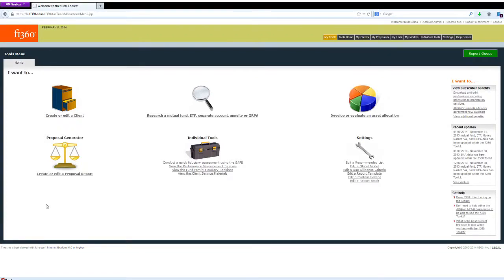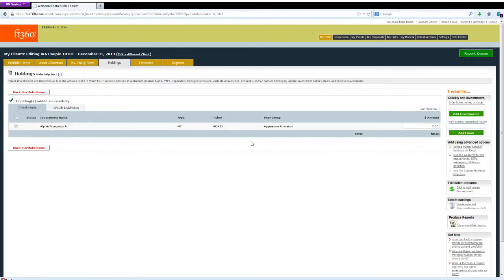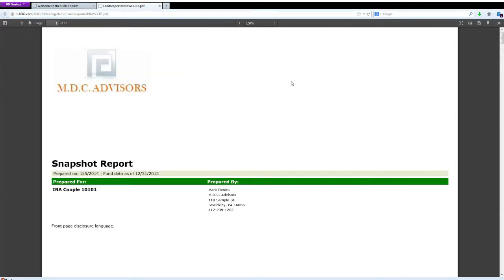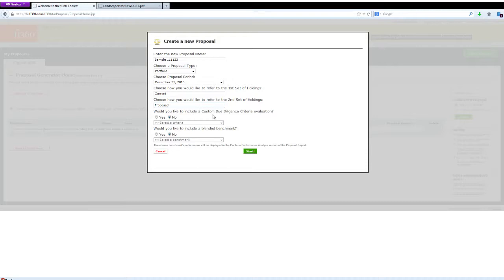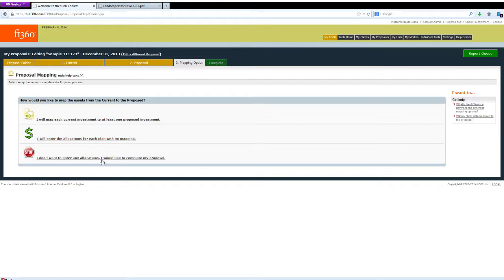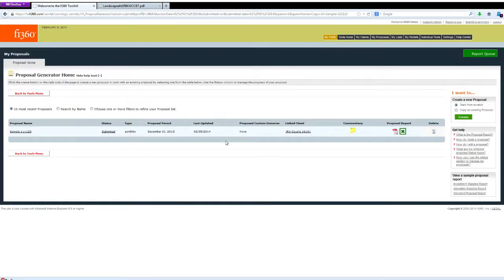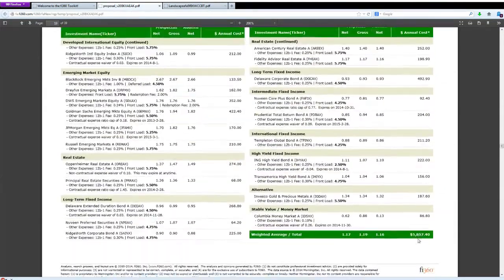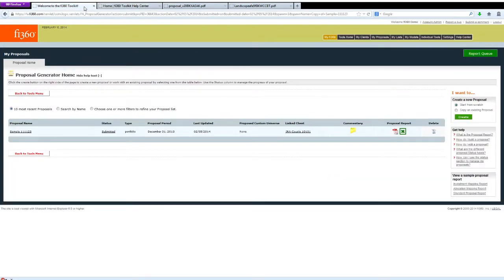Winning New Business with the fi360 Toolkit